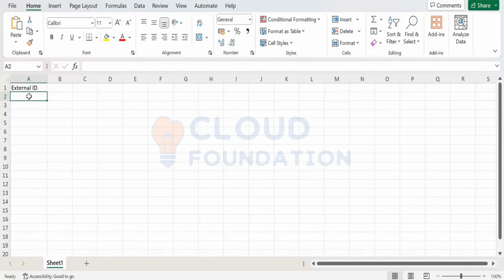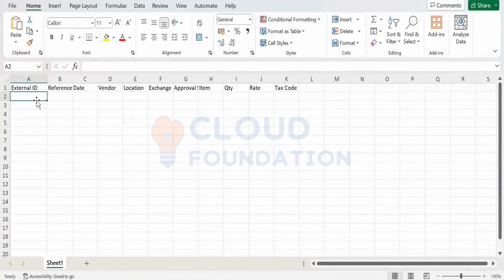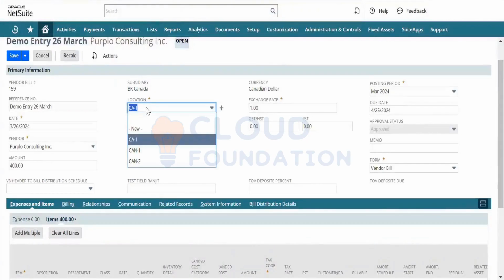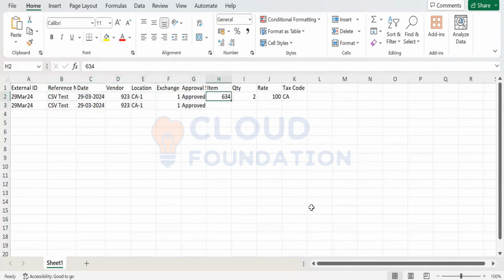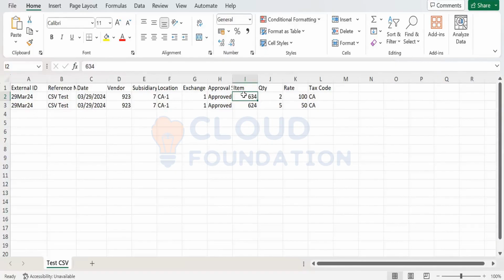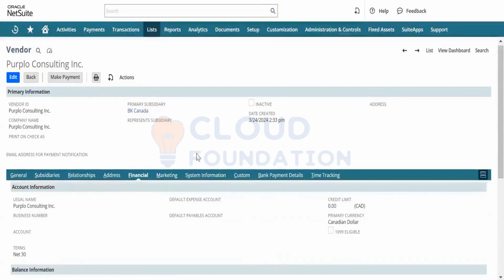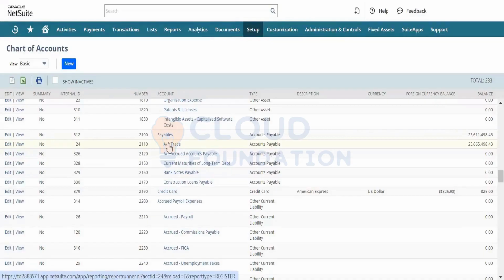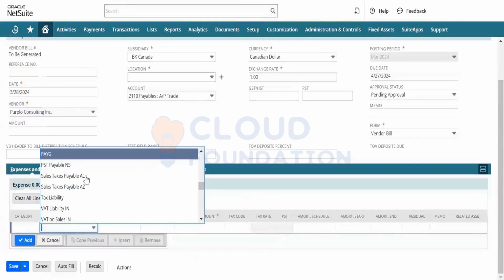CSV logs in NetSuite Functional | NetSuite Functional Online Training | CloudFoundation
Welcome to CloudFoundation's NetSuite Functional Online Training! In this video, we'll go into great detail about CSV Logs in NetSuite Functional, which is an important idea for NetSuite professionals to understand. 💻📊

✨ What you'll learn from this video Learn what CSV logs are in NetSuite 🧠📥 Using CSV to import and export data in NetSuite 📂⚙️ How to fix CSV logs like a pro 🛠️ 📈 Find out how functional users use logs to keep track of integrations 🔗🔄 Use cases and scenarios in real time 📌 🎓 Best practices from NetSuite experts 👨‍🏫

🔥 CloudFoundation is the best place to get complete NetSuite Functional Online Training, no matter how much experience you have.

💼 Come to our website and check out all of our training programs

CSV logs in NetSuite
NetSuite online course
CloudFoundation NetSuite
NetSuite ERP functional
NetSuite user roles
NetSuite dashboard training
NetSuite saved searches
NetSuite data import
Suite Analytics
ERP online classes
NetSuite report generation
NetSuite One World tutorial
Learn NetSuite Functional
CSV file in NetSuite
CloudFoundation NetSuite Functional course
NetSuite processes
NetSuite navigation
Business process automation
NetSuite integration
NetSuite tutorials
Functional ERP training
NetSuite for beginners
CSV data handling
ERP certification online